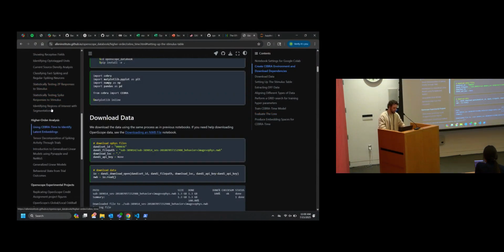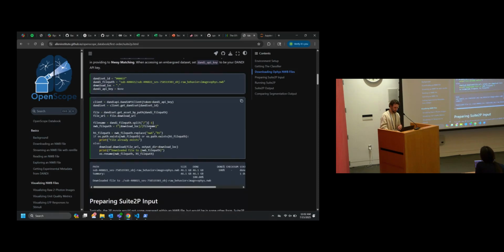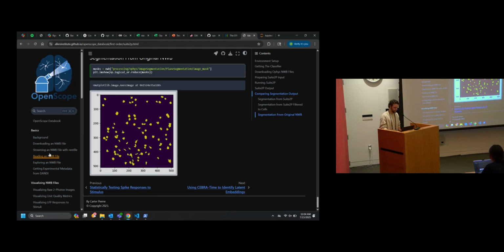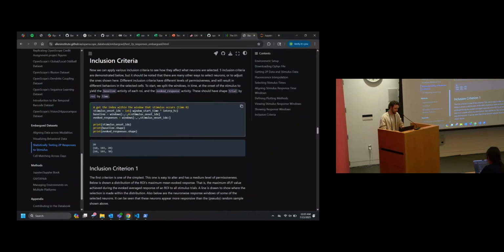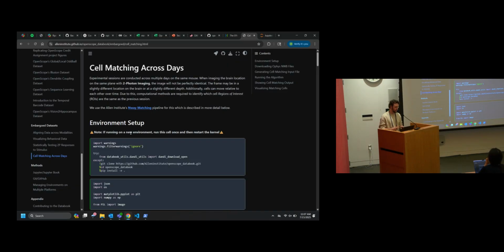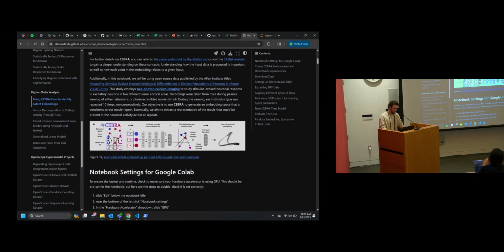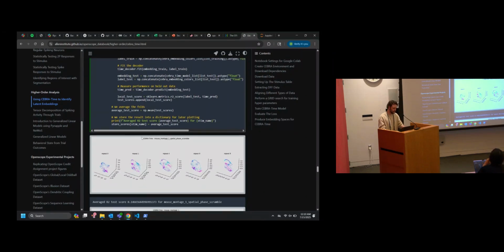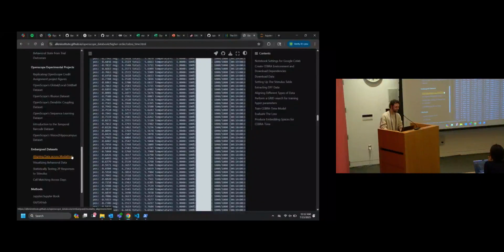A tour of calcium imaging tutorials in the OpenScope DataBook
Carter Peene, Data Analyst at the Allen Institute, gives a tour of the chapters of the OpenScope DataBook about processing and analysis of calcium imaging data.

This talk was given at NeuroDataReHack 2025 at Janelia Research Campus